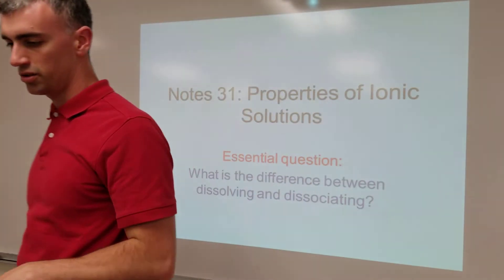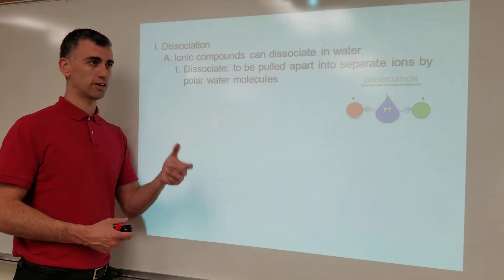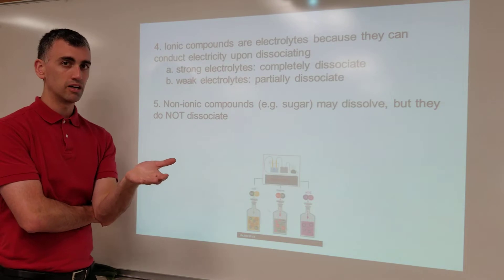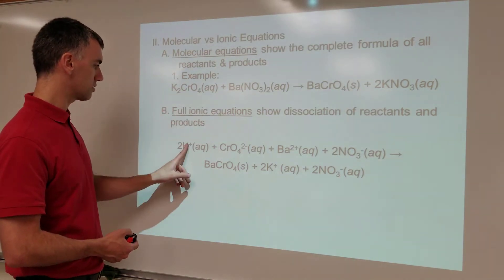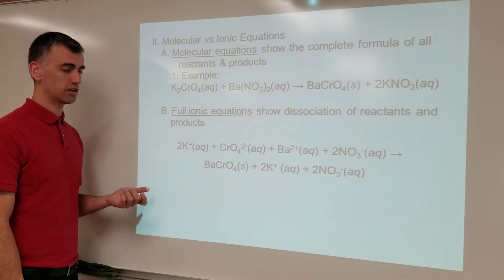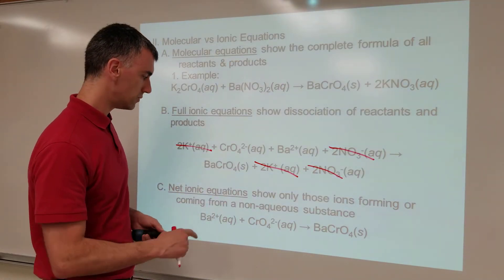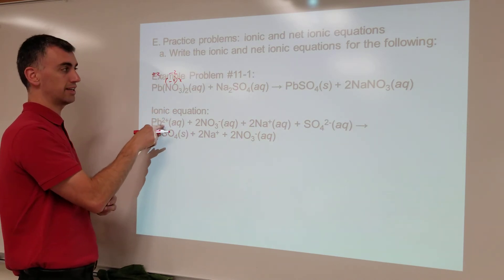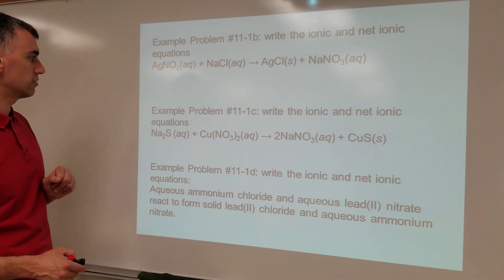Properties of Ionic Solutions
An explanation of dissociation of ionic compounds when dissolved in water and how it is shown using full and net ionic equations